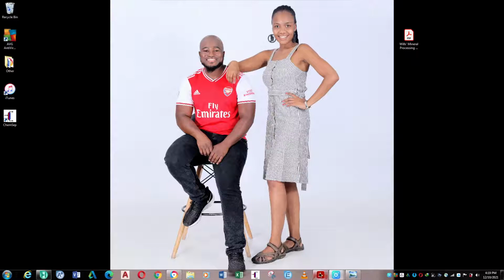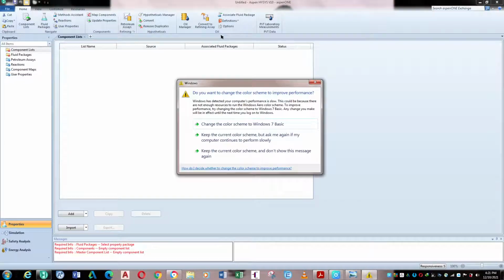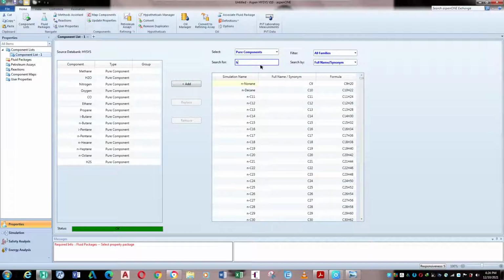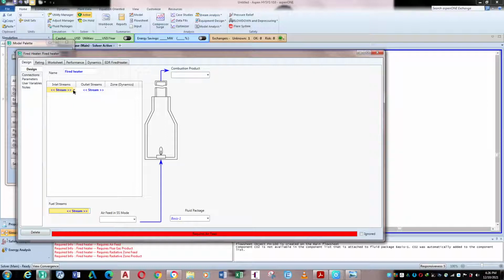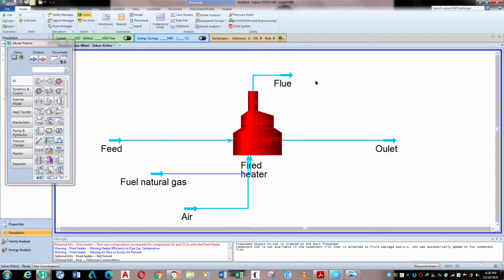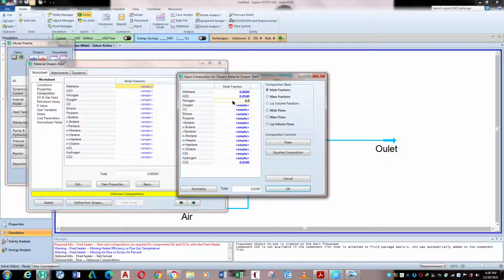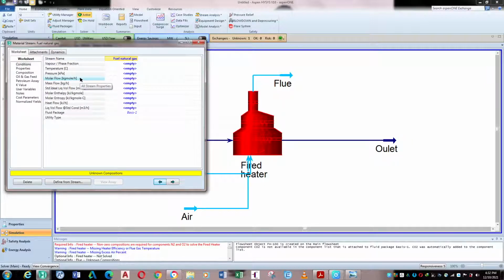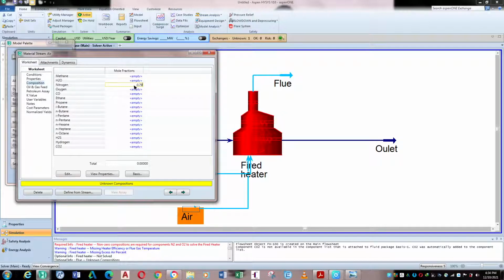ASPEN HYSYS - Fired heater simulation by Atkins Jingo First attempt